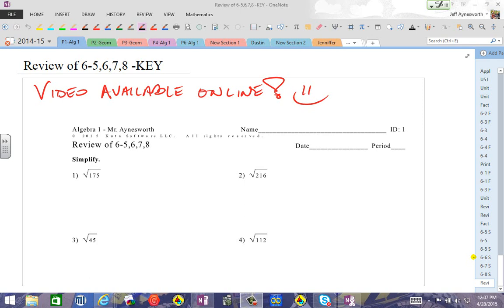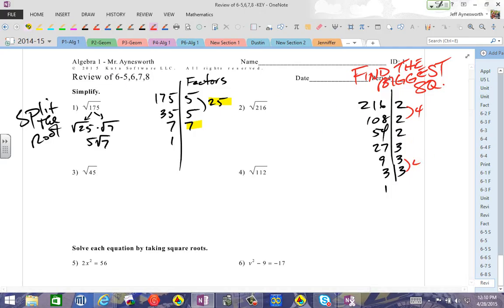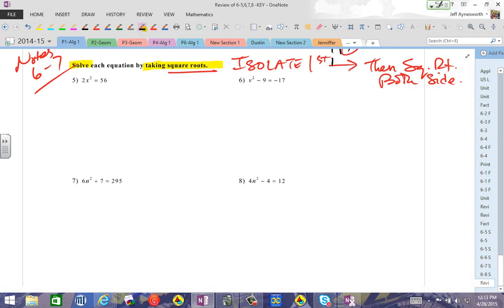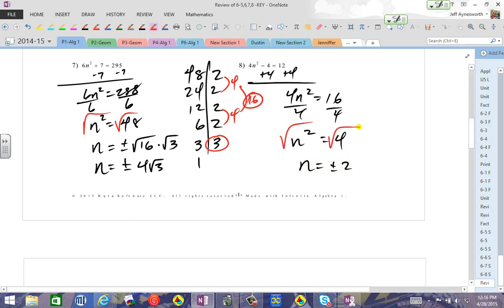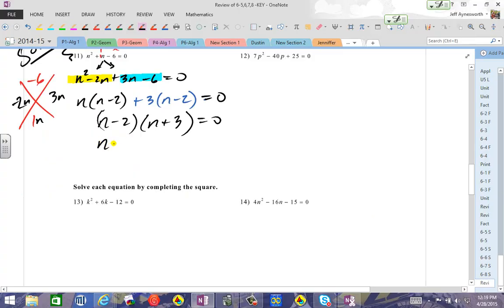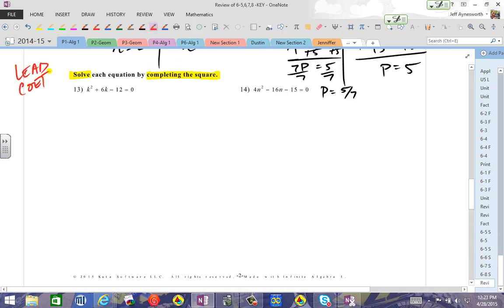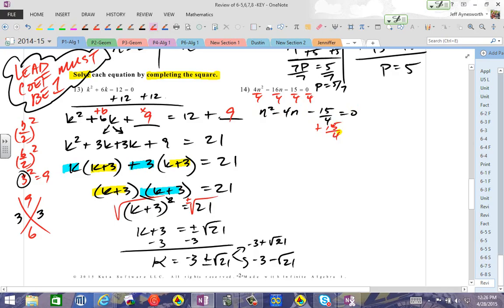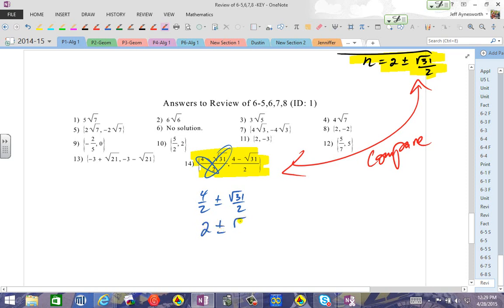Review 6 -5,6,7,8-Solving Quadratics Video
Review 6 -5,6,7,8-Solving Quadratics